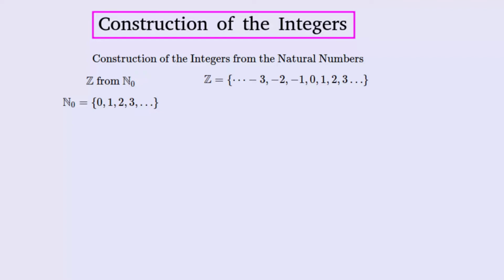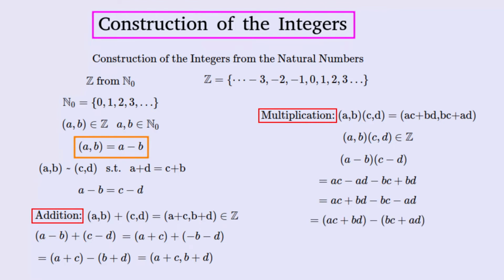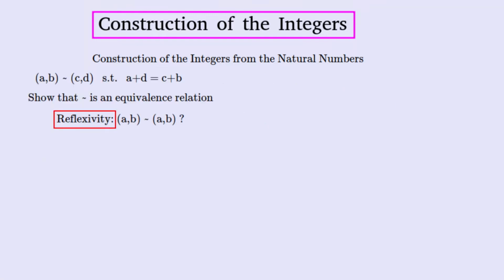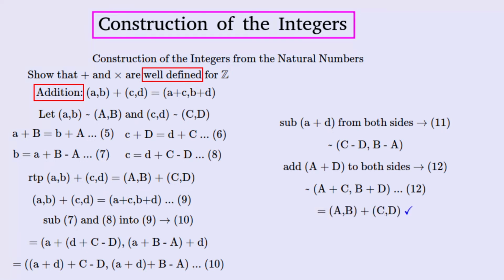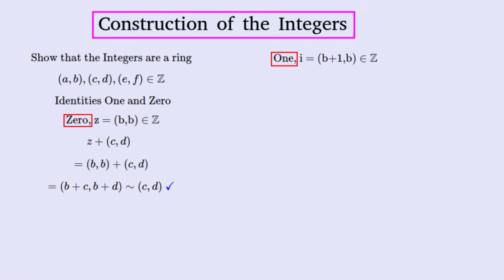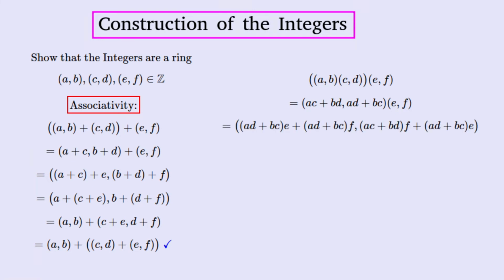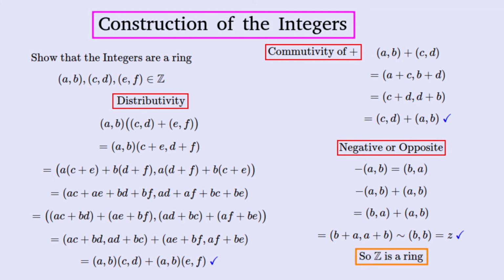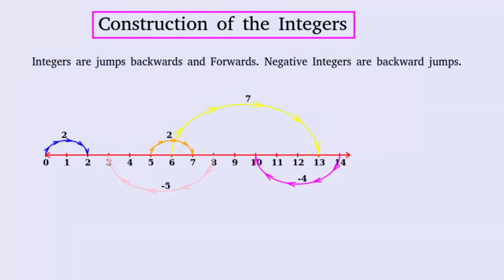Construction of Integers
A video describing how Integers are constructed from the natural numbers, and then showing that the integers form an ordered ring that can have some complicated math done with it.